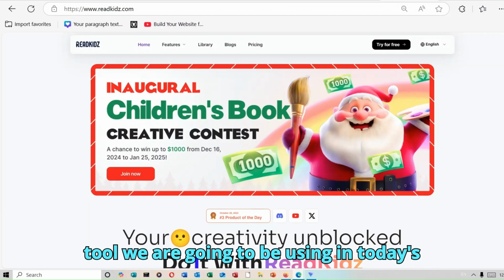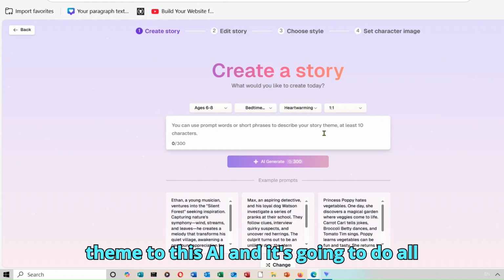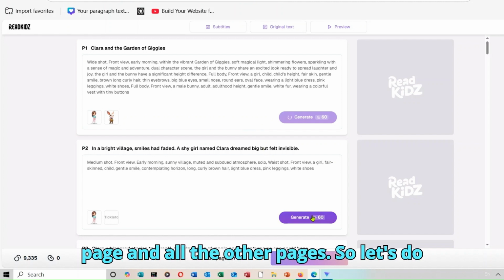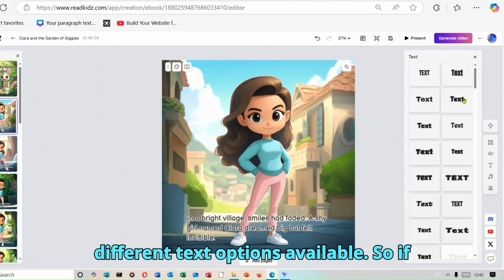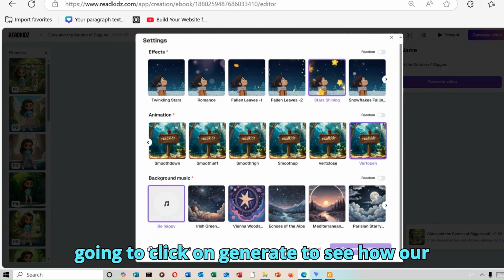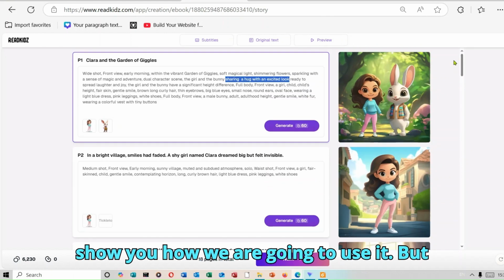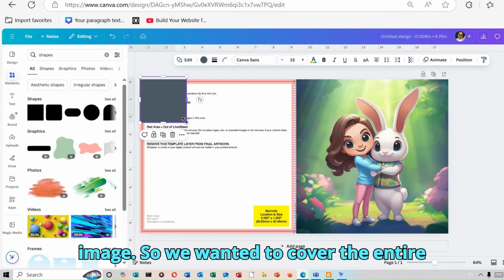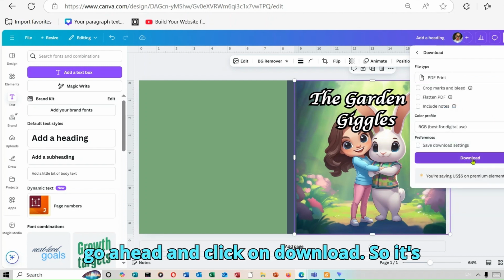How to Create Storybooks For Kids to Sell On Amazon KDP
Unlock the secret to creating kids' storybooks fast and profitably with AI tools in 2025! This step-by-step guide will show you how to use ReadKidz, ChatGPT, Canva Media, and more to write, design, and illustrate children’s books for Amazon KDP—and repurpose them into engaging YouTube videos!

In this video, you’ll discover:
How to write kids' stories with ChatGPT & ReadKidz.
Tips for creating consistent characters and illustrations.
Repurposing storybooks into YouTube videos with ReadKidz.
Storybook book cover design made easy with Canva.
How to format books perfectly for Amazon KDP.
Using SEO tools to ensure plagiarism-free content.

📈 Perfect for **beginners** looking for a **side hustle** or full-time income! Whether you’re in the US, Canada, Africa, United Kingdom or anywhere else, this method works globally.

Whether you’re a self-publishing beginner or looking to scale your online business, this video has everything you need to turn your creativity into passive income. Start creating storybooks for kids, reach new audiences on YouTube, and maximize your profits in 2025!